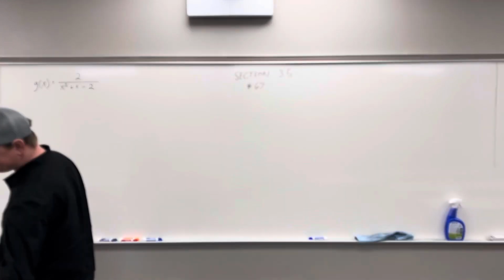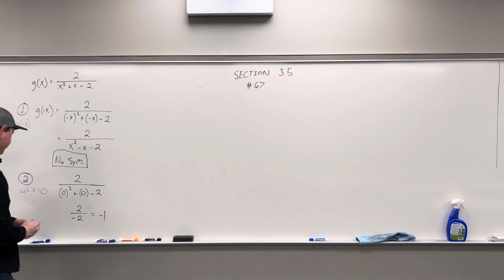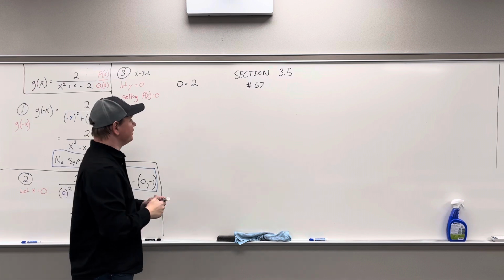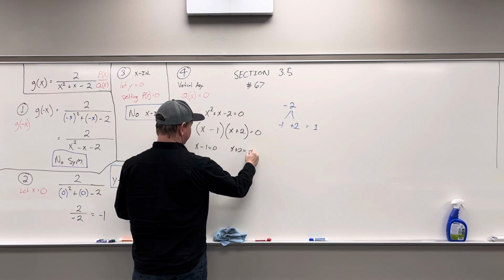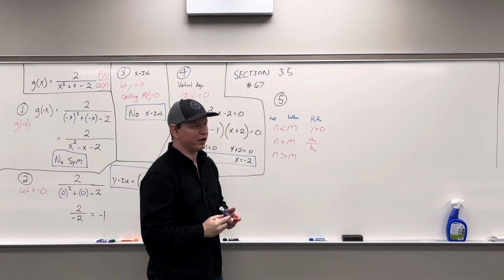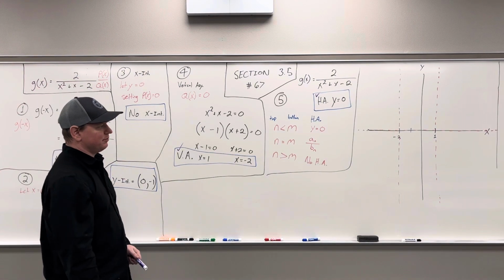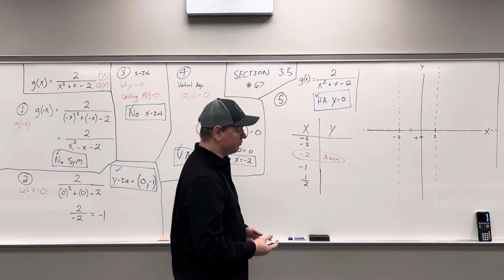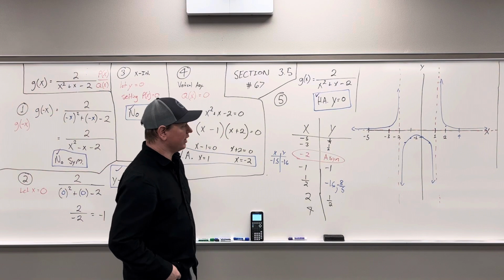Graphing rational function.